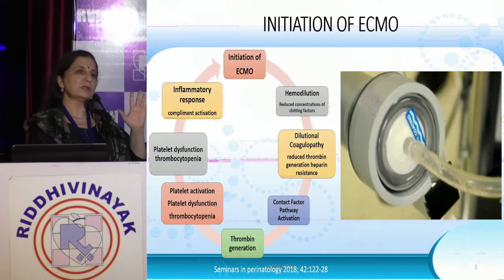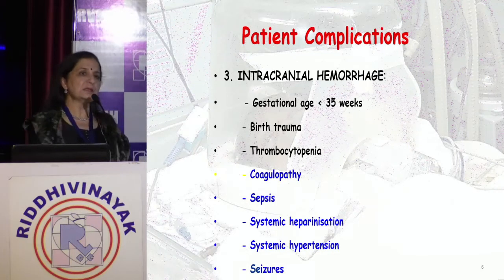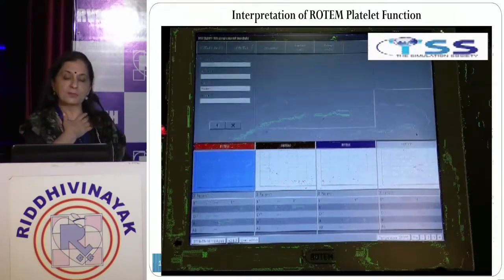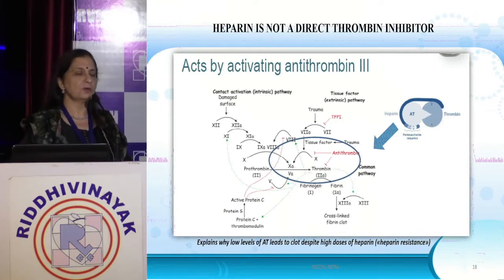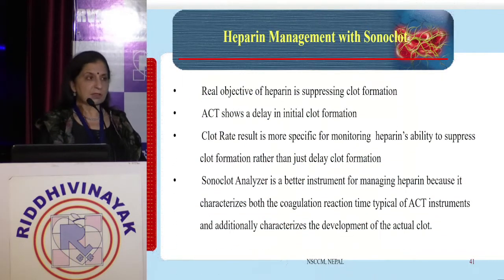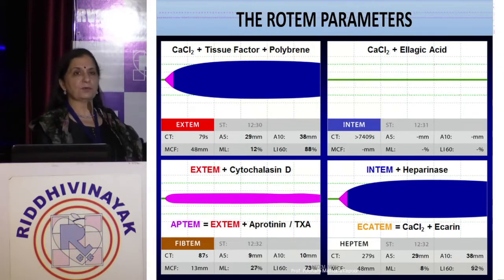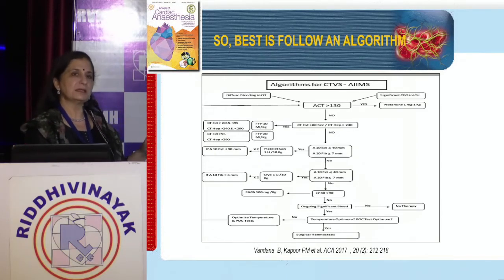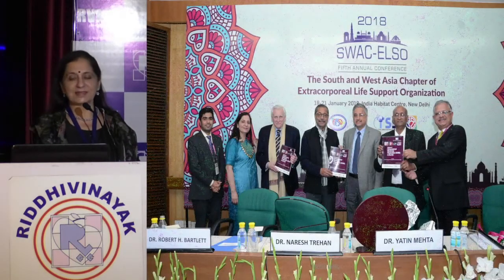03 Anticoagulation during ECMO by Dr Poonam Malhotra